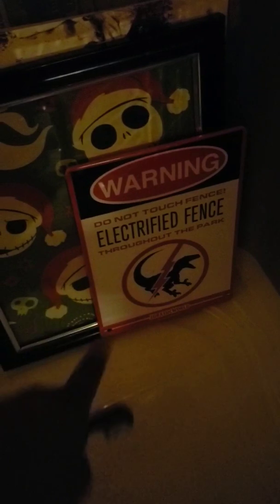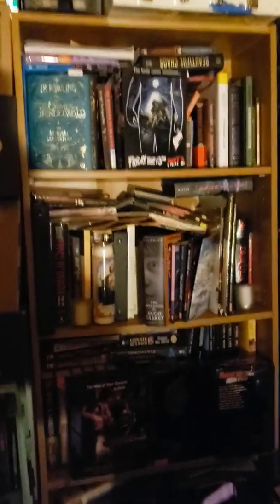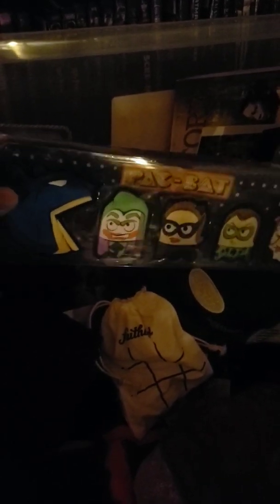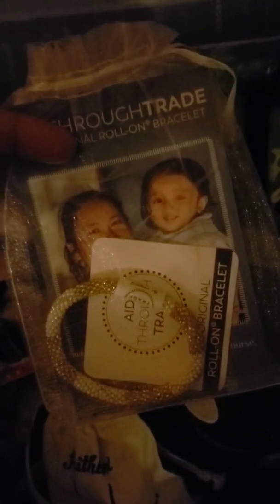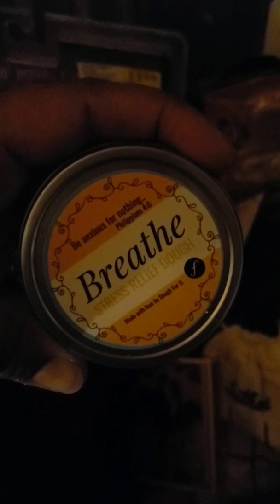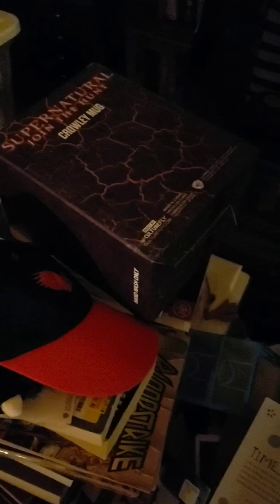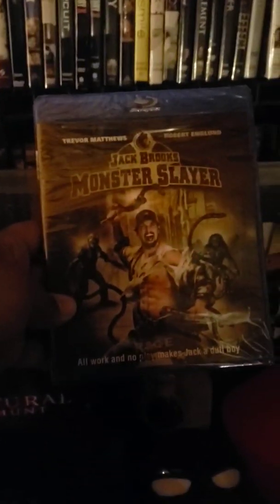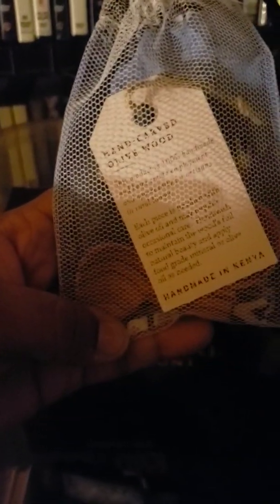Horror / not horror collection pt 2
Sorry it's so dark, I filmed in my basement 😁😬😁😬